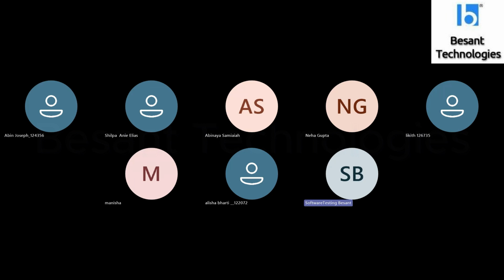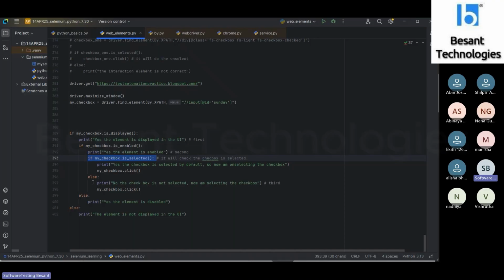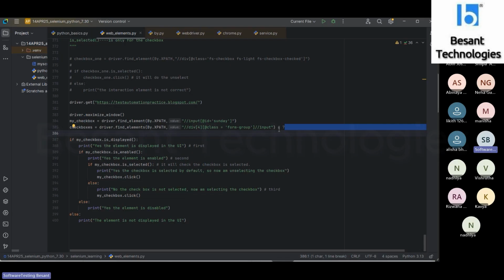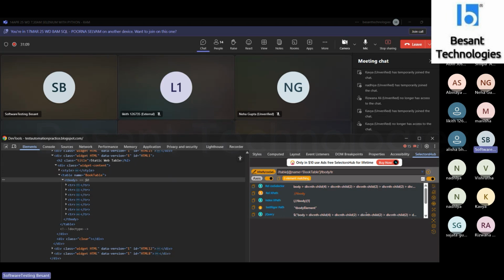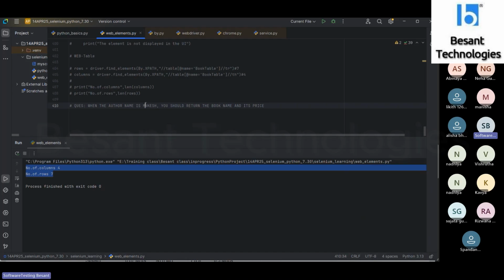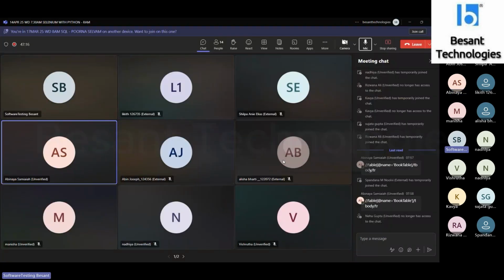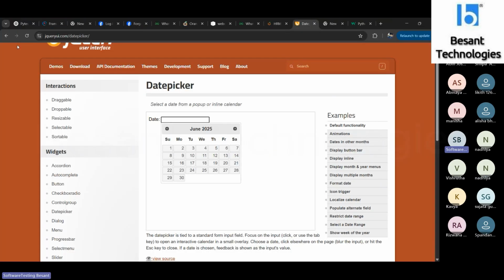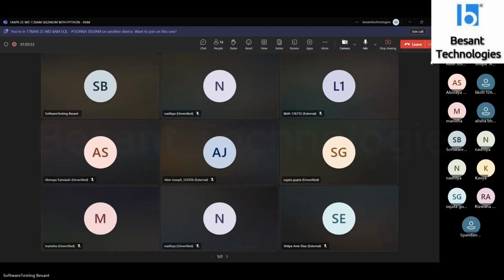Selenium with Python Tutorial | Handling Checkboxes in Automation Testing | Besant Technologies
In this Selenium with Python tutorial, you will learn how to handle checkboxes effectively in automation testing. ✅

What you will learn in this video:
🔹 How to locate checkboxes using different locators
🔹 Selecting & deselecting checkboxes in Selenium
🔹 Handling multiple checkboxes with Python code examples
🔹 Best practices for checkbox automation testing

This session is helpful for both beginners and test automation professionals, especially those preparing for Selenium interviews.

✅ Government-Recognized Certifications